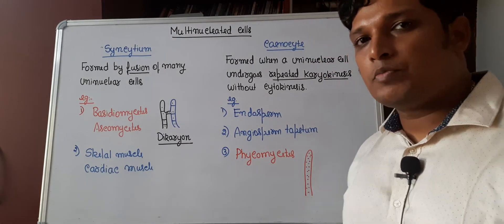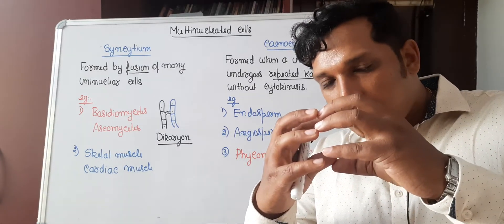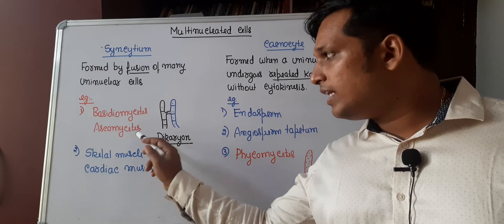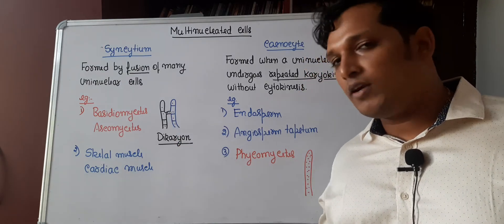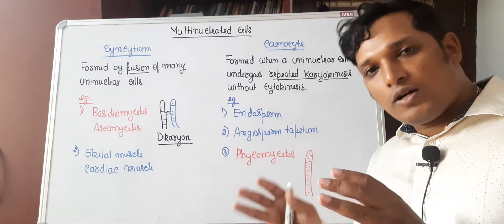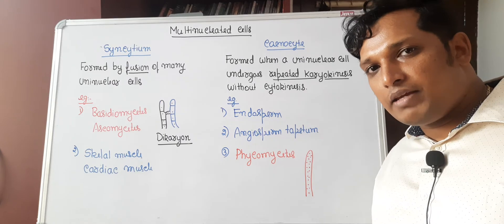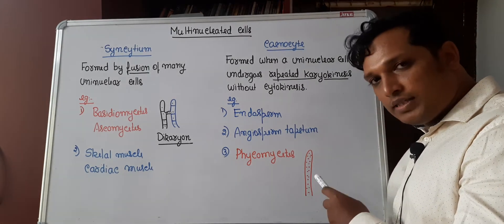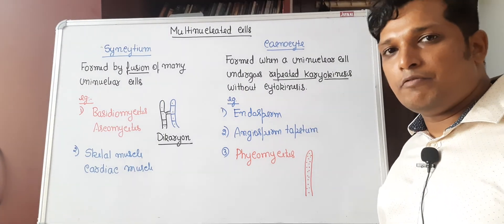28.Syncytium vs coenocyte: types of multinucleated cell🩺Neet biology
Differentiation between a coenocytic and syncytium condition explained with example by Mr.Prajwal ps, Lecturer of biology, Mangalore.